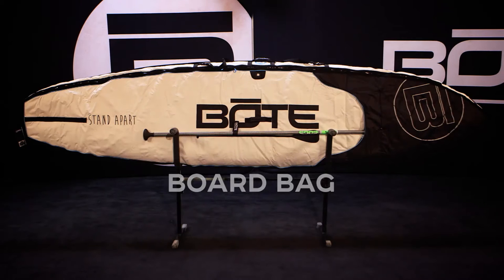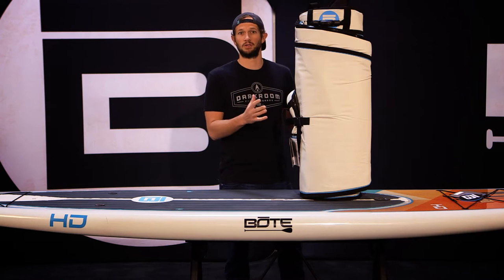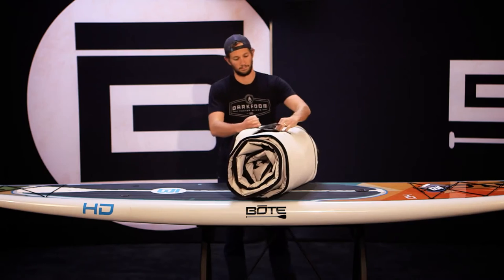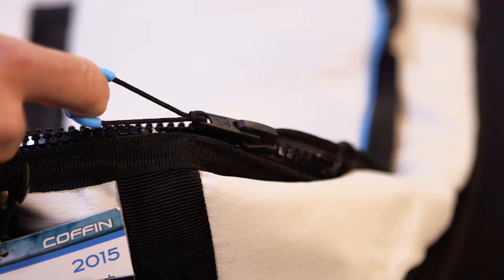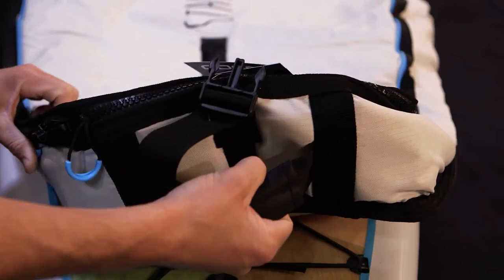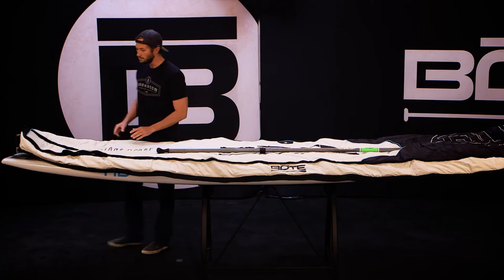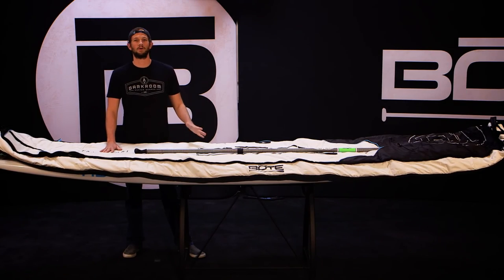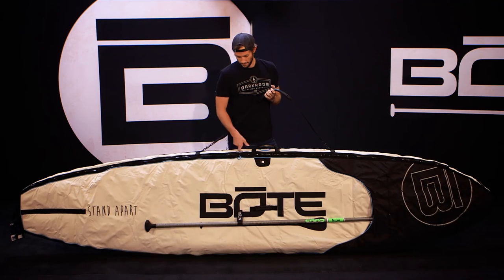BOTE Board Bags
Keep your investment protected from the elements with the all new BOTE Board bag.